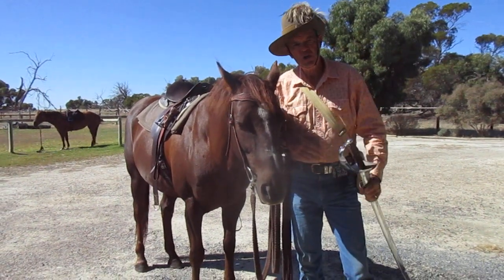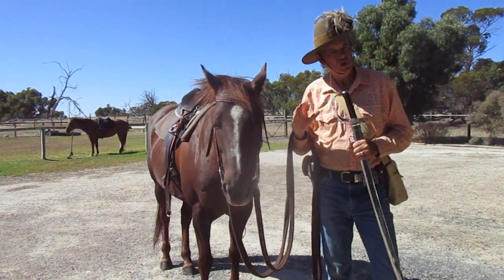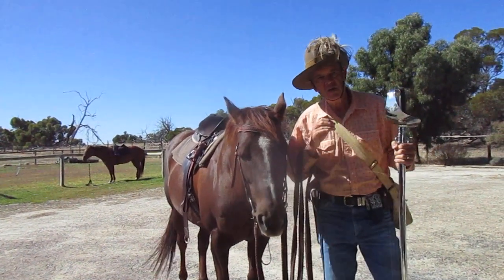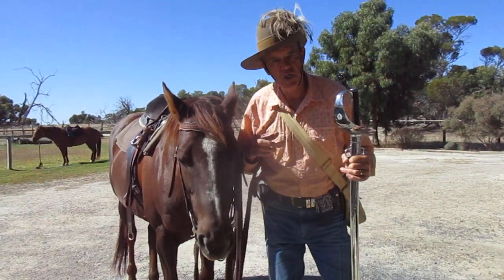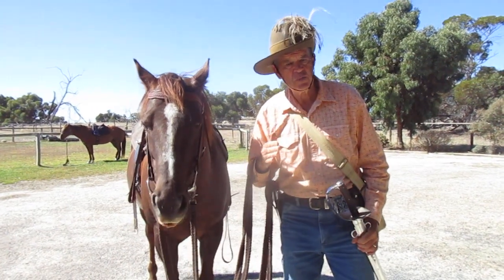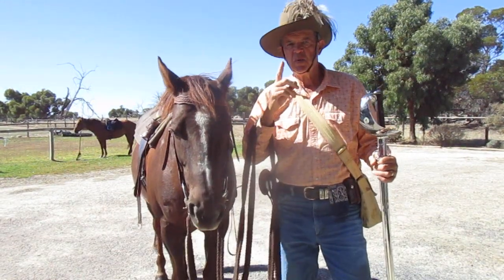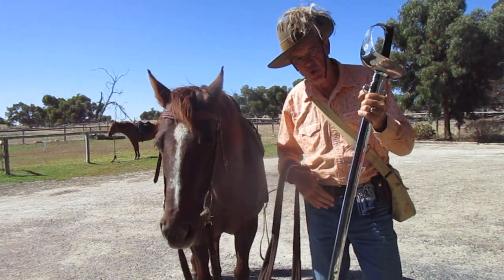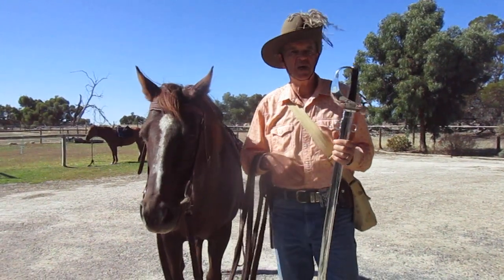Did the Australian Light Horse carry swords into combat? Part 1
The Australian Light Horse are mounted infantry. They were basically foot soldiers who used horses to move quickly to the scene of action where they would dismount, leave their horses and then fight on foot with .303 rifles. So what is the truth about the Light Horse and swords? Here's Part One of a three part explanation.